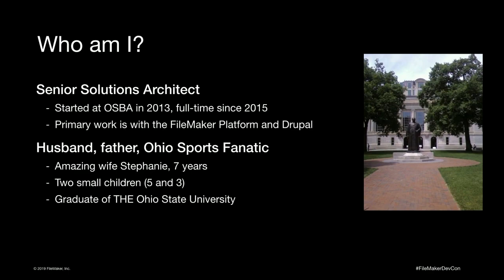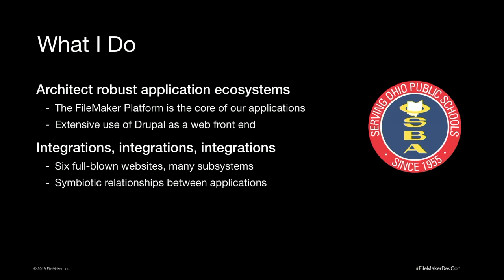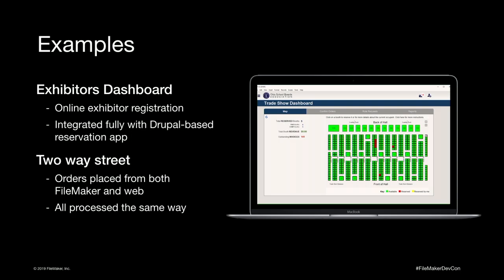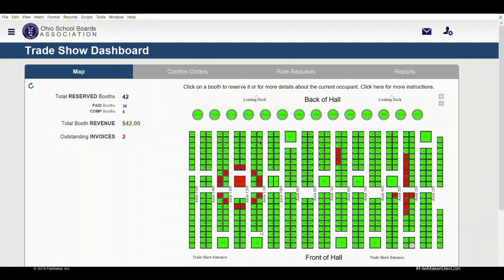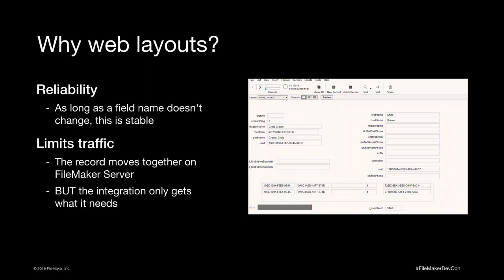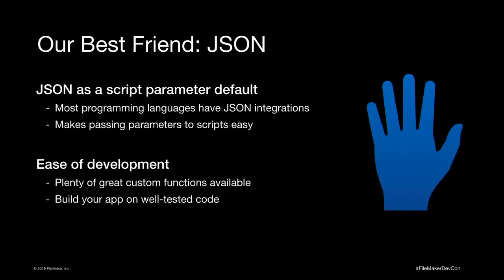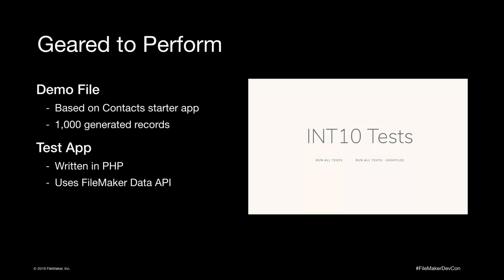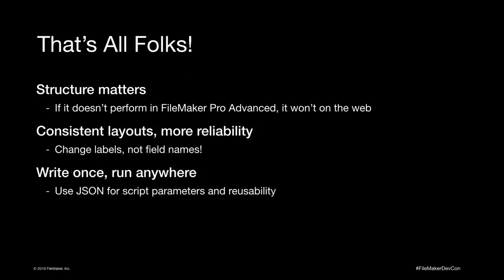Preparing Your Database for the World Integration Tips and Tricks — Lightning Talk [INT10]